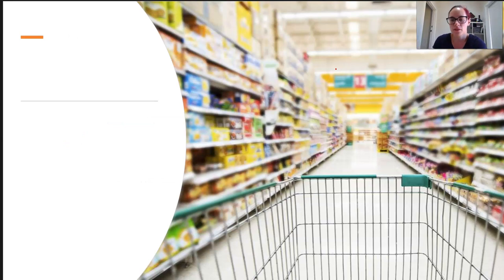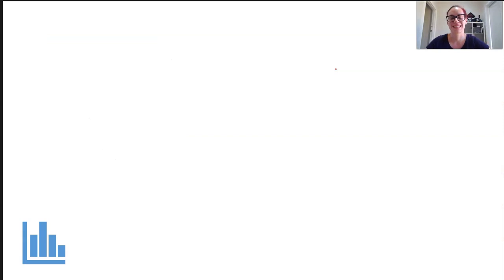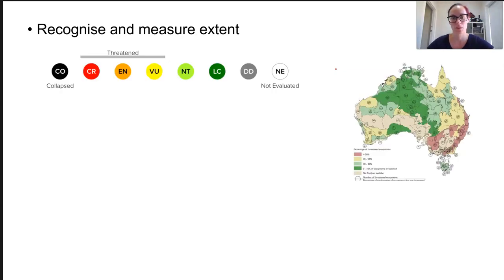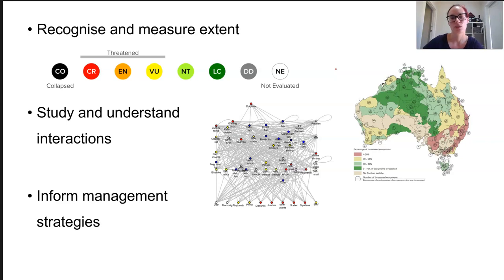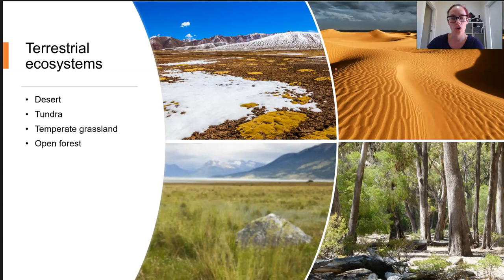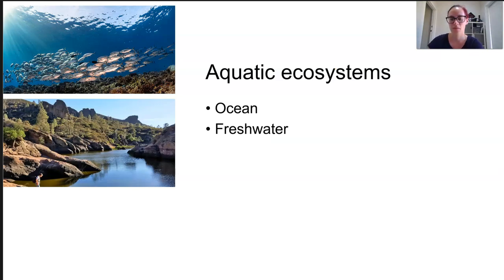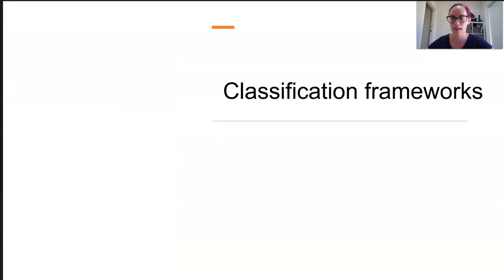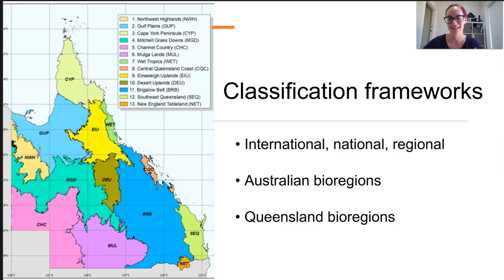Ecosystem classification (Part 1)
QCAA Biology, Unit 3

- interpret data to classify and name an ecosystem

Guidance - Classification of ecosystems: Specht’s classification system, ANAE classification system, EUNIS habitat classification system, Holdridge life zone classification scheme